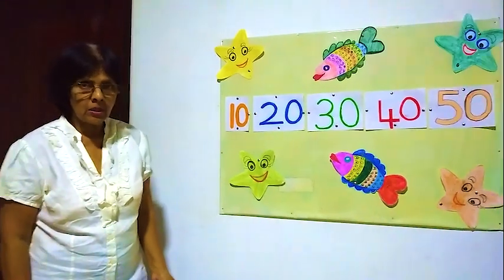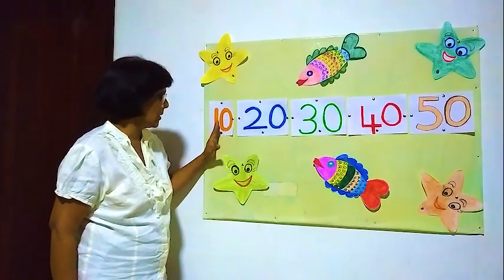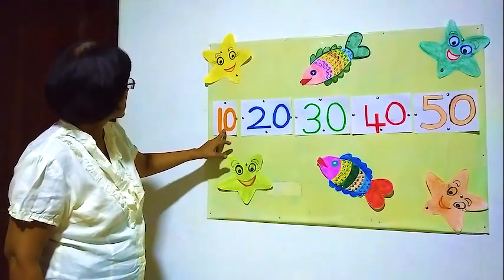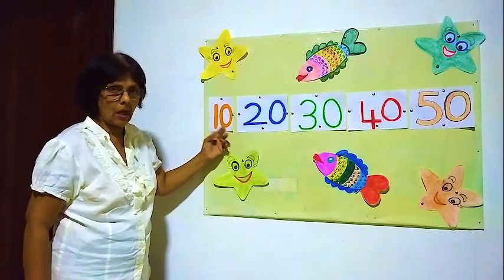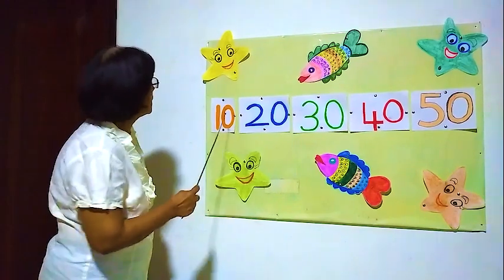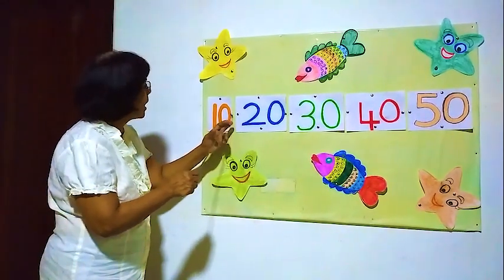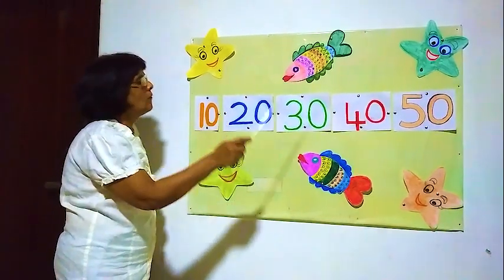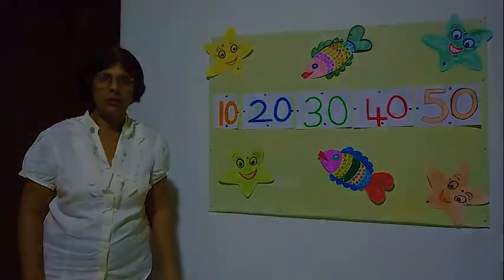LESSON - 67 INTRODUCING TENS 10 TO 50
Introducing Tens 10 To 50.